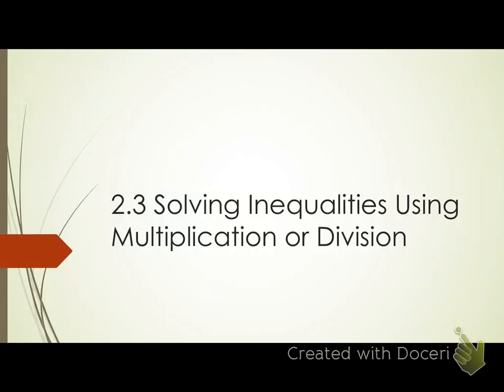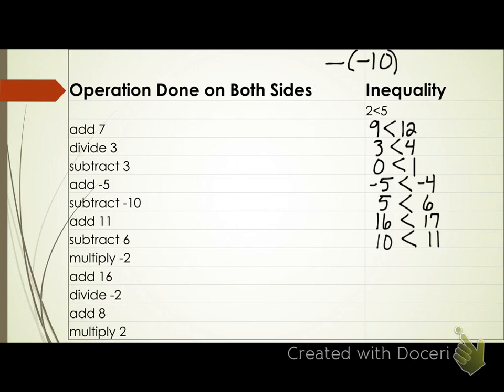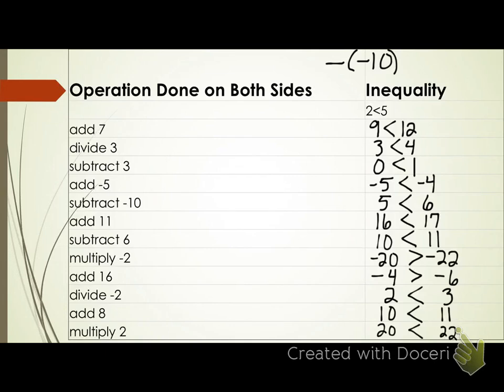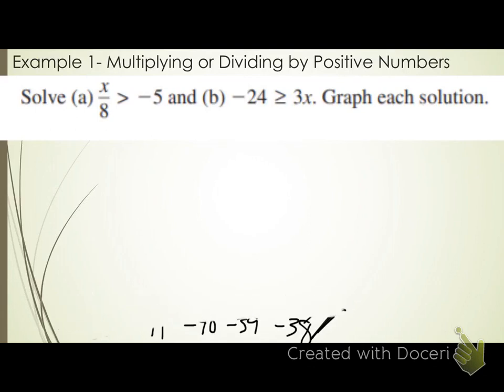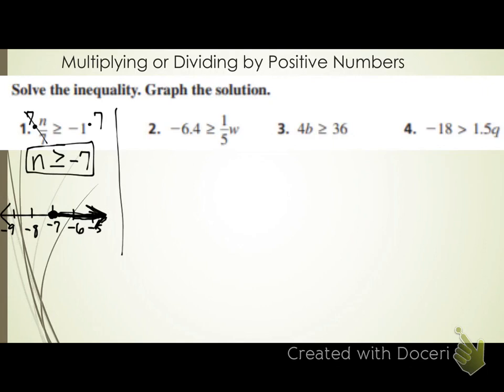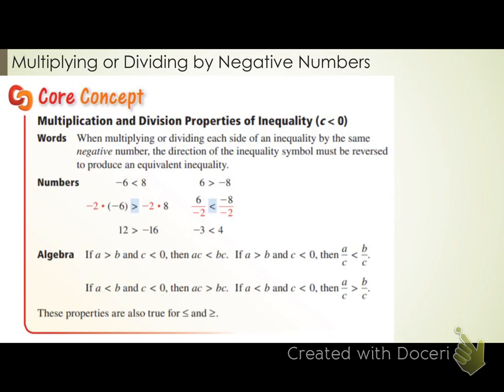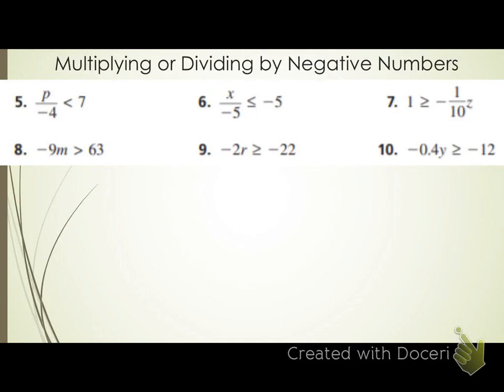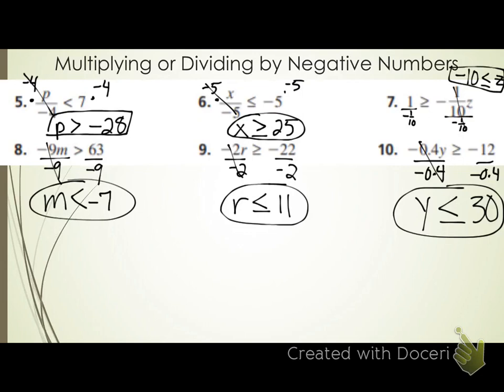2.3 Solving Inequalities Using Multiplication or Division Notes (1st hour)